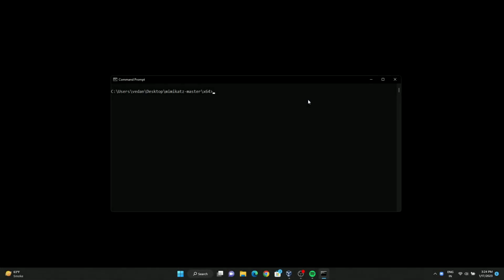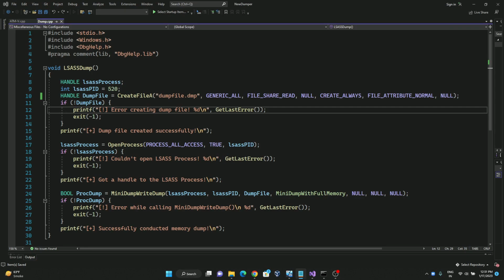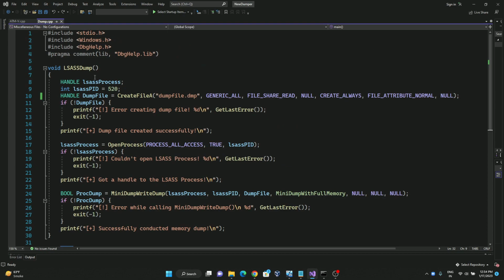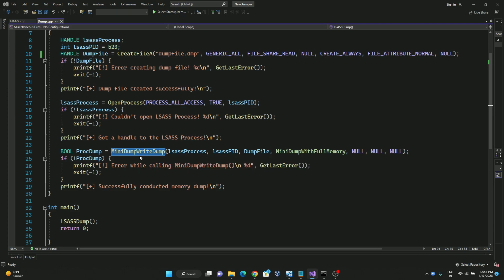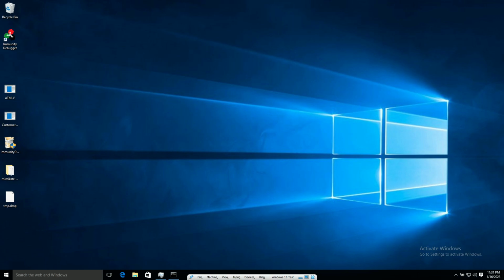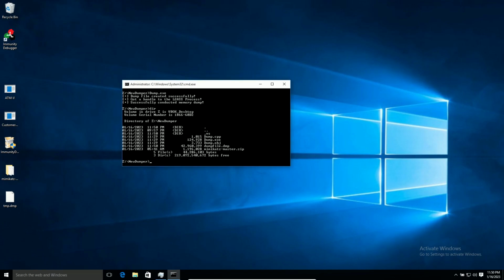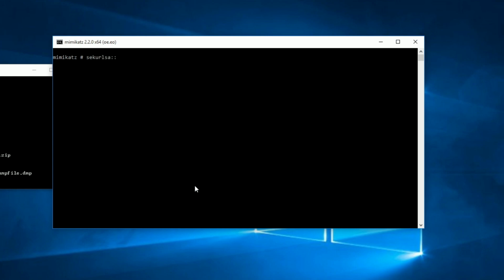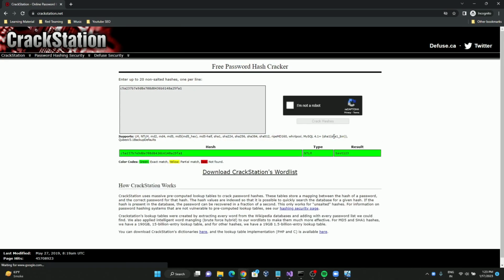Dump Passwords from LSASS without Mimikatz!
Hello everyone!
In this video, we're going to show you how to dump credentials from the lsass process without mimikatz by the use of the MiniDumpWriteDump API Call!

Timestamps:
0:00 Intro
0:30 Dumping LSASS with MiniDumpWriteDump()
4:36 Attack demonstration
6:26 Loading dump file into mimikatz